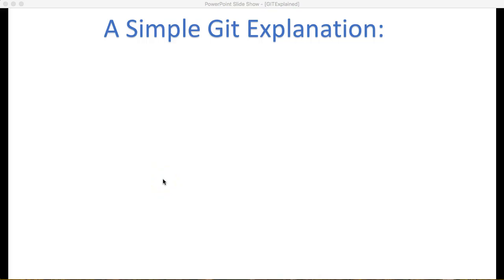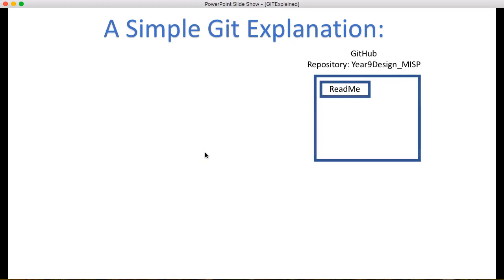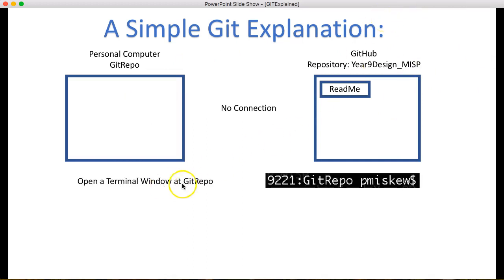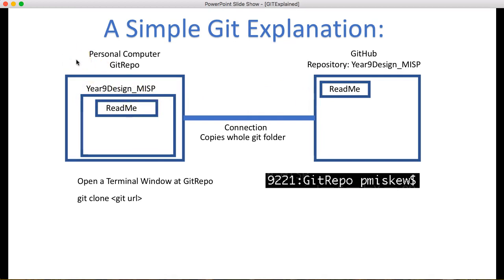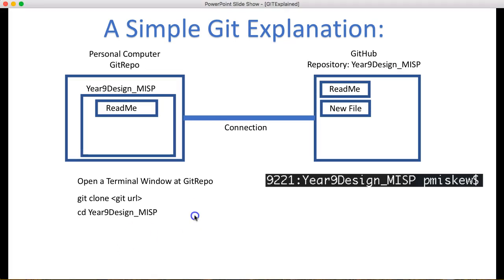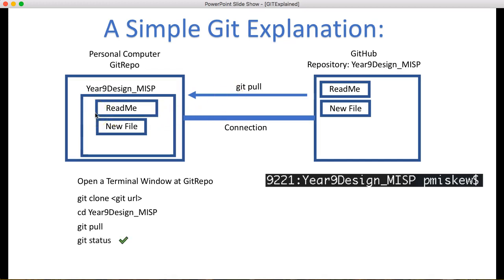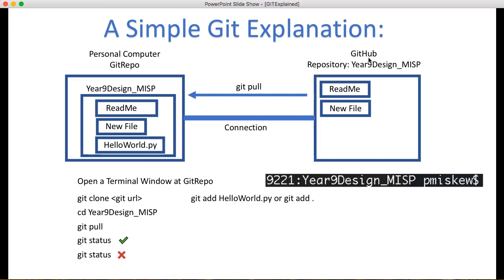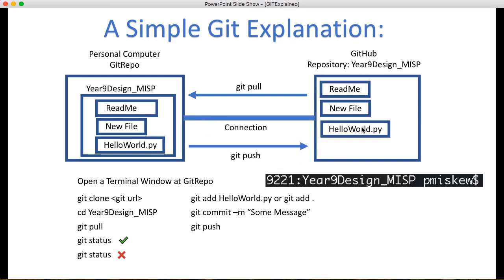GitHub - Setting up a repository using Terminal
In this video we talk about what is happening when we set up a simple github reposity.